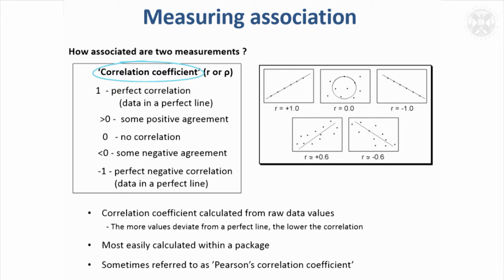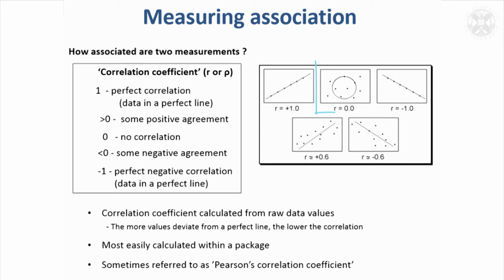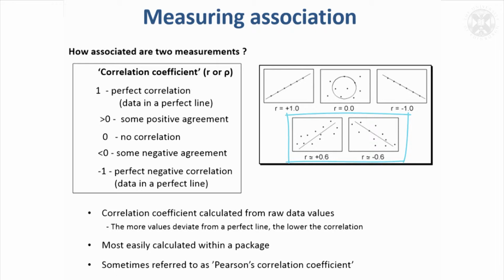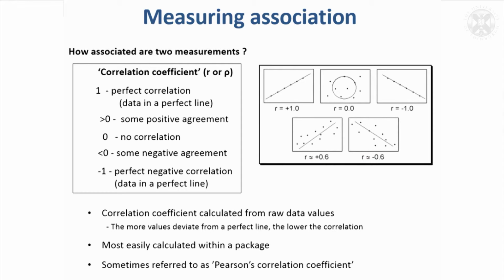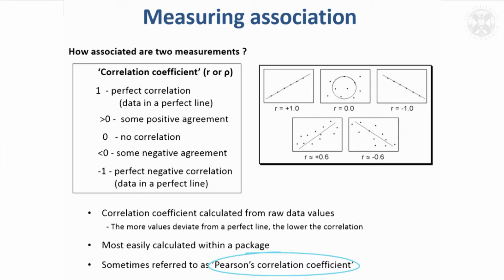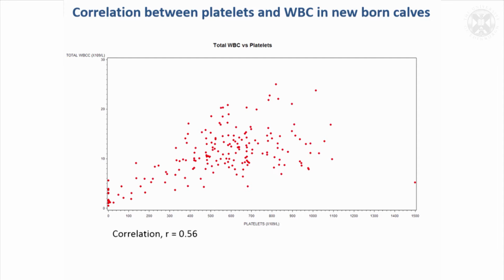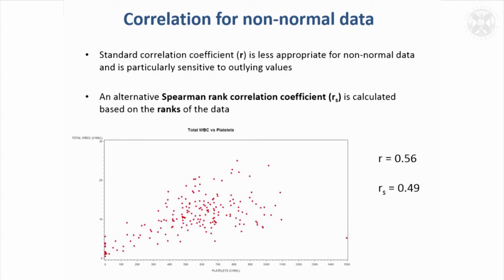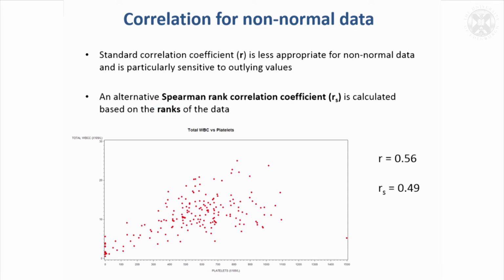16. Measuring Association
Basic Statistics: Simple Group Comparisons
Content:
Measuring association
How associated are two measurements?
Correlation coefficient calculated from raw data values
--The more values deviate from a perfect line, the lower the correlation
Most easily calculated within a package
Sometimes referred to as ’Pearson’s correlation coefficient’

Correlation between platelets and WBC in new born calves

Correlation for non-normal data
-Standard correlation coefficient (r) is less appropriate for non-normal data and is particularly sensitive to outlying values
-An alternative Spearman rank correlation coefficient is calculated based on the ranks of the data